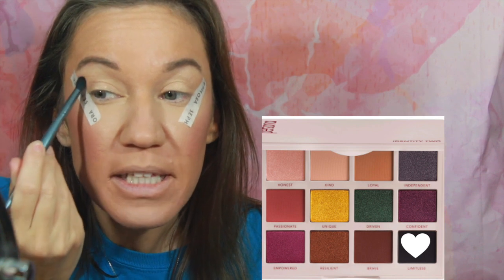Boxy Charm's Persona Identity 2 Palette Tutorial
Boxy Charm's Persona Identity 2 Palette
Hey Gems! 💎 Persona Identity 2 is a $42 palette that I got in Boxy Charm add ons for $12. It has vibrant colors and is a mix of shimmers and mattes. Have you tried this brand? LMK! xoxo
Favorite Foundation: Lancome Teint Ultra wear (420N) & (260N)
Ouai Scalp & Body Scrub
Greens Superfood (Teami Blends) MOMENT20
The Collagen I use
 If you are new do not forget to say hello!

My Subscription Boxes:
Boxycharm

My FAVORITE products:
Jaclyn Hill X Morphe Eye Master Brush Collection:
Cut Crease Stamp
Lancome Foundation: